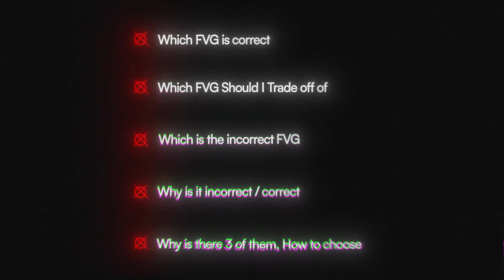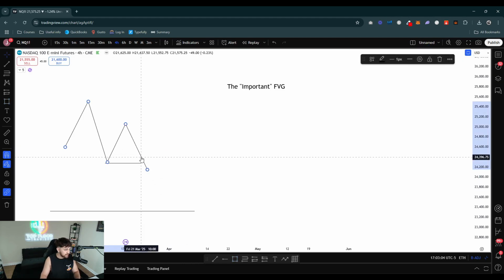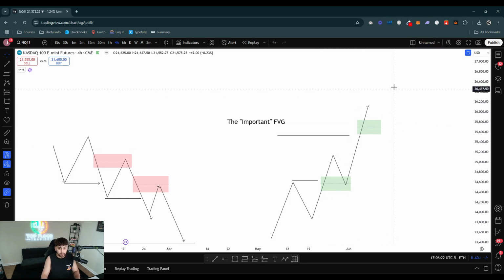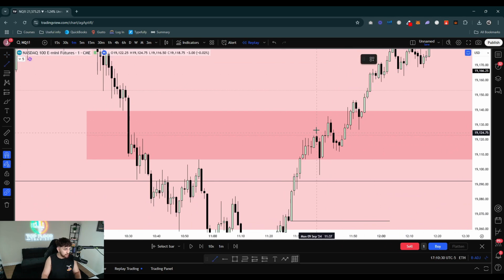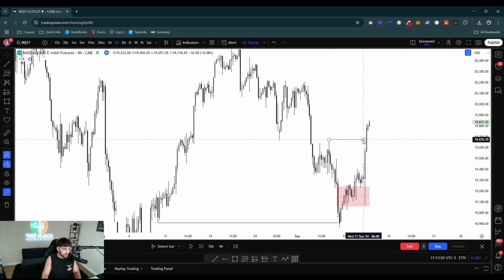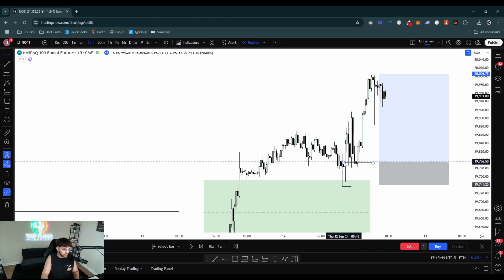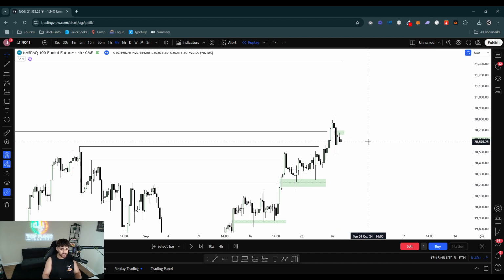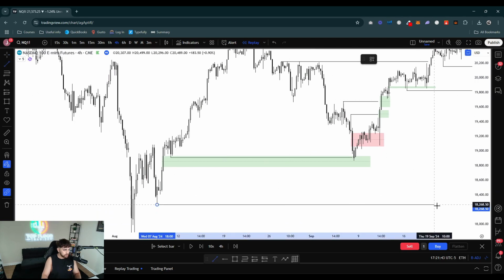The Last Fair Value Gap Video You'll Ever Need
(CODE: JOHNNY)

(CODE: JOHNNY)

(CODE: JOHNNY)

(CODE: JOHNNY)

(CODE: JOHNNY)

(CODE: JOHNNY)

(CODE: JOHNNY)

(CODE: JOHNNY)

(CODE: JOHNNY)

(CODE: JOHNNY)